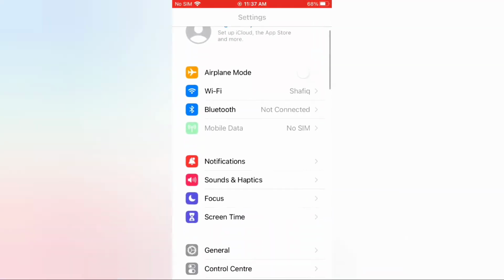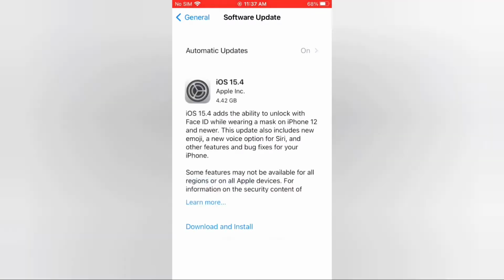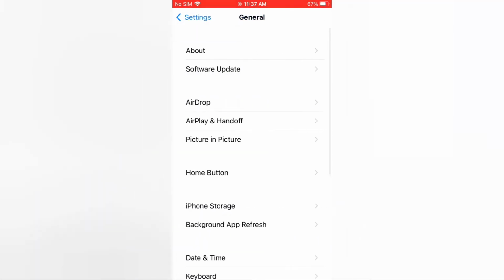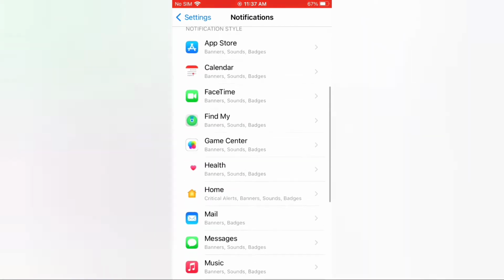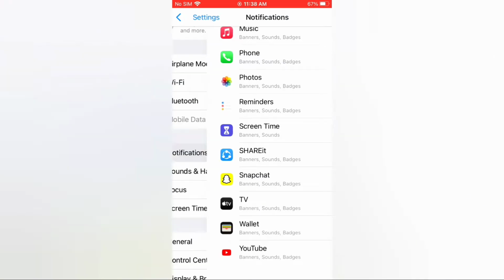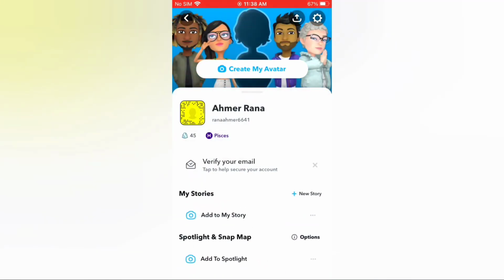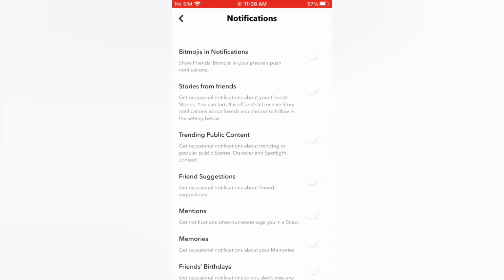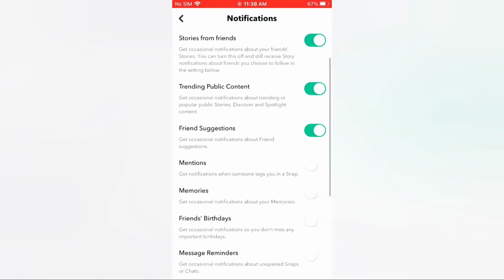How to turn on Snapchat notifications||fix how to enable Snapchat notifications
How to Fix if Snapchat Notifications not showing on your iPhone|How to Enable Snapchat notifications

Fix if your Snapchat Notifications is not showing on your iphone.

i hope this video help you to fix if Snapchat Notifications not showing on your iphone.